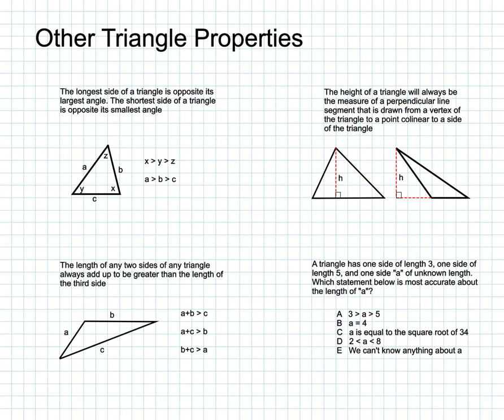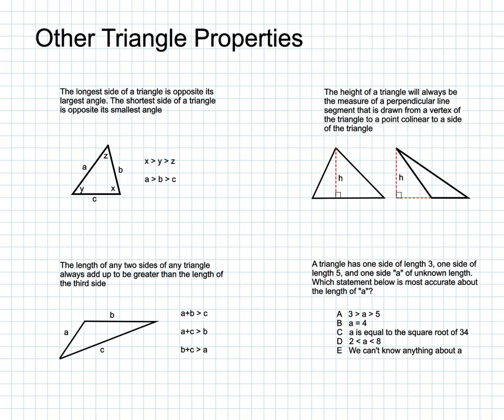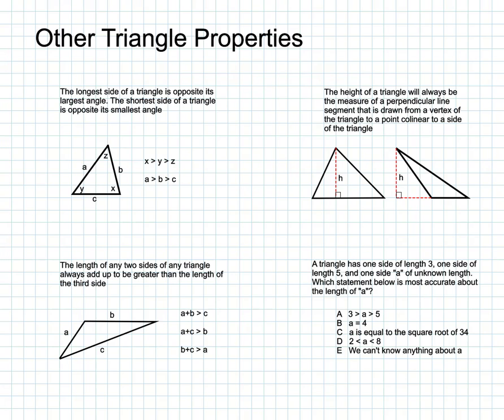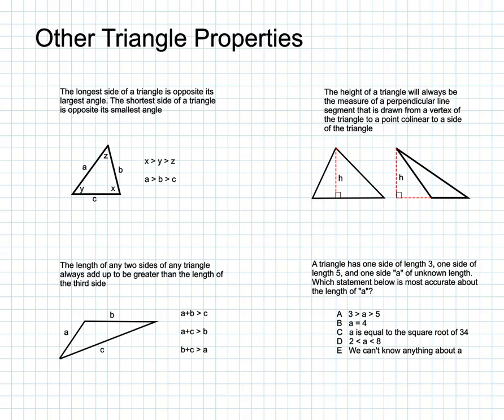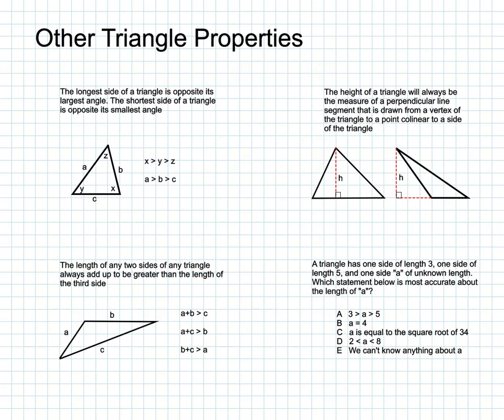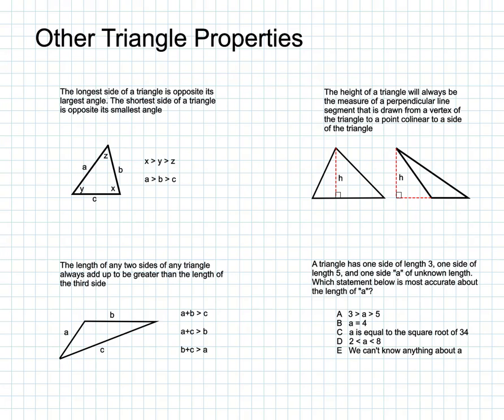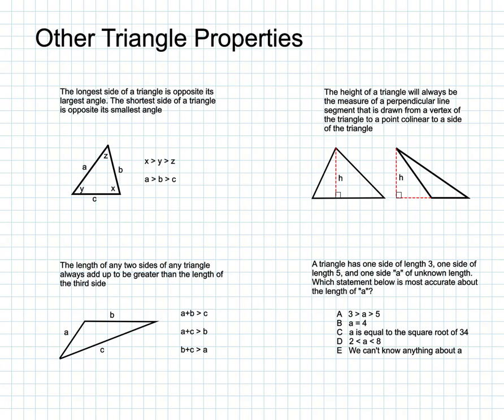Free Test Prep Online: ACT Math Plane Geometry 6 Unique Triangle Properties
Learn about some unique triangle properties and how they may be tested on the ACT Math exam.